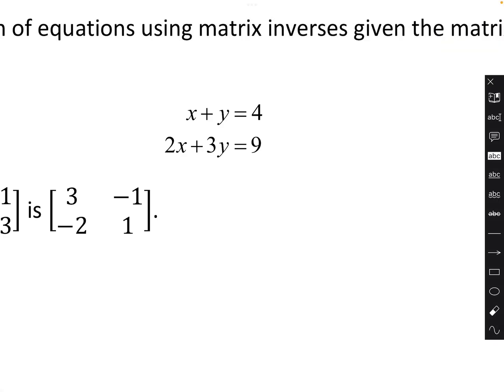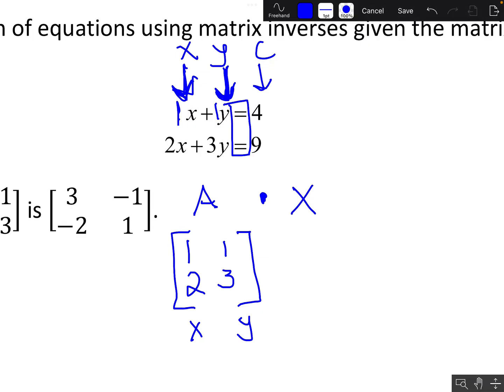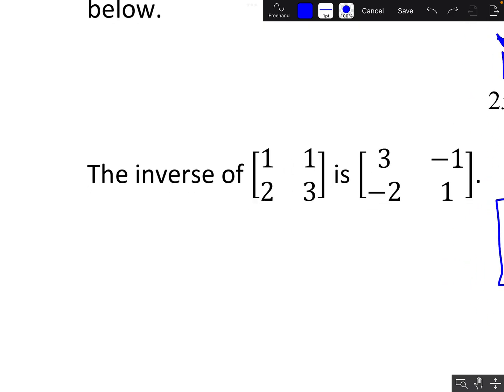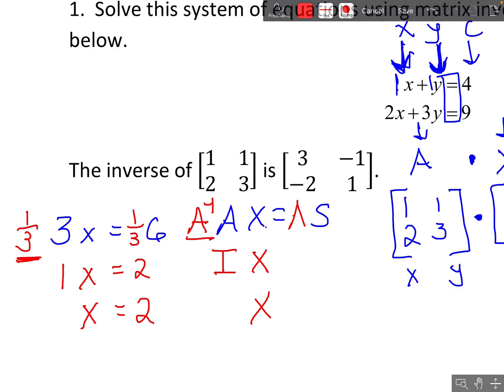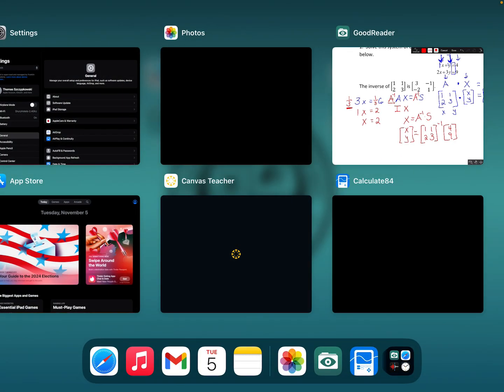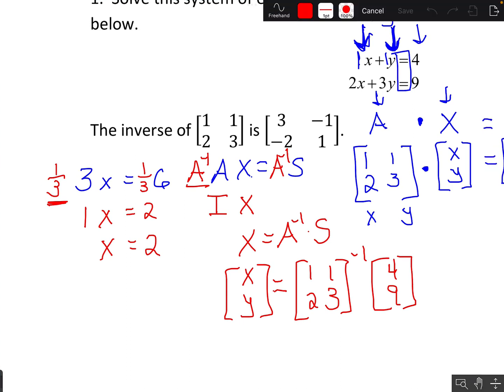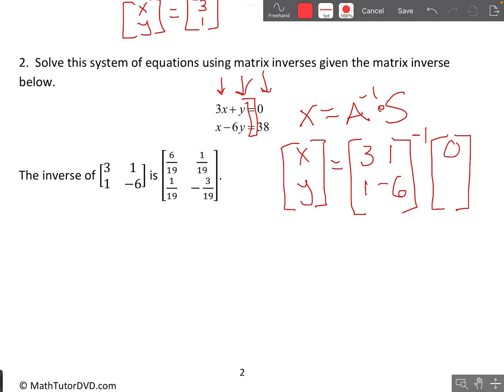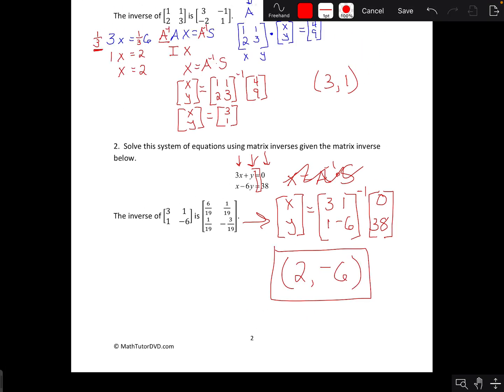Solvng Systems with Matrices